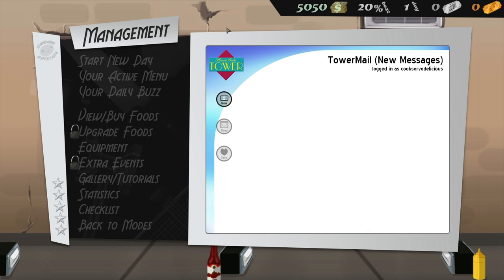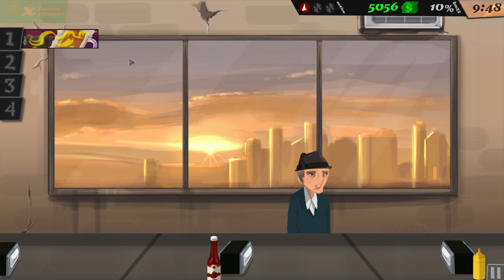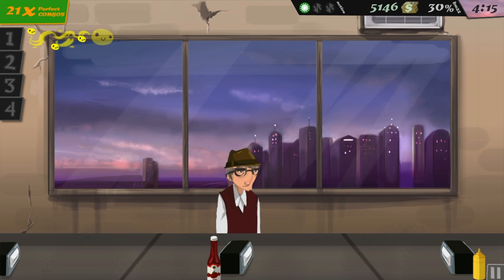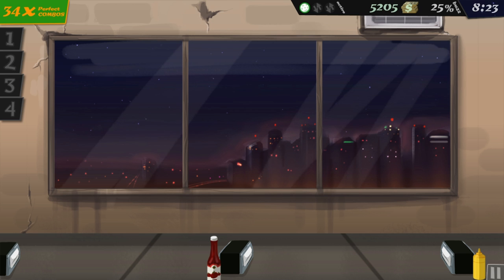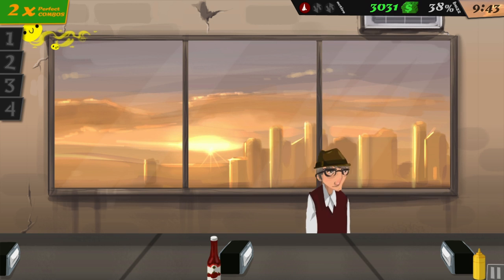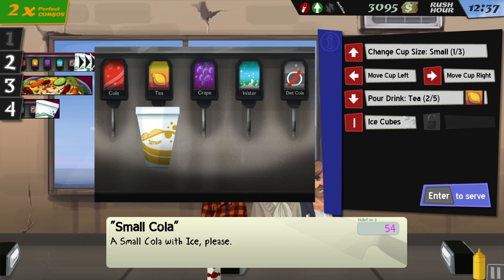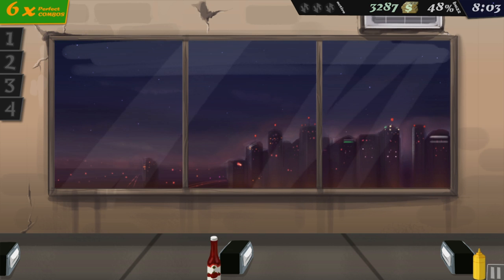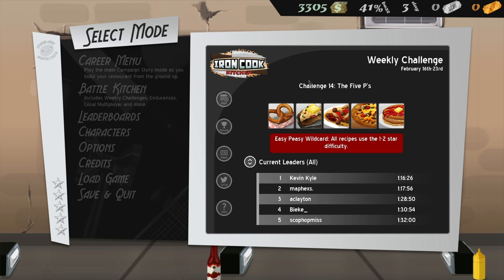ASMR Let's Play Cook, Serve, Delicious! for the PC (soft spoken commentary)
ASMR (Autonomous Sensory Meridian Response) is a reaction some people get from certain

sounds (including whispering) and motion. See the link above for more information.

In this video, we're playing "Cook, Serve, Delicious!" If you're interested, here's the Steam page: